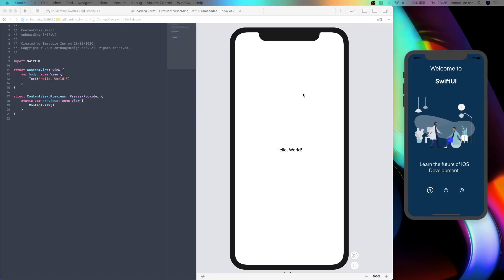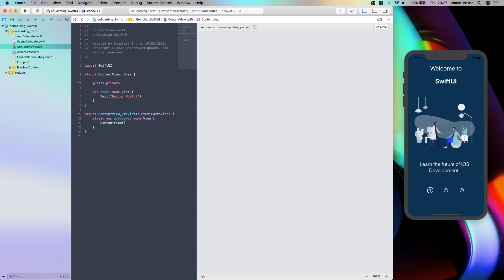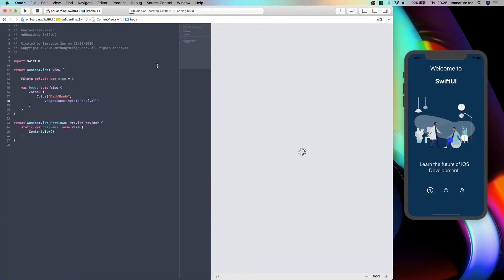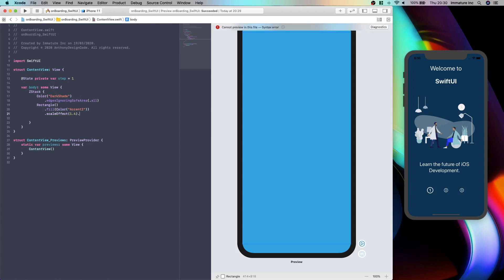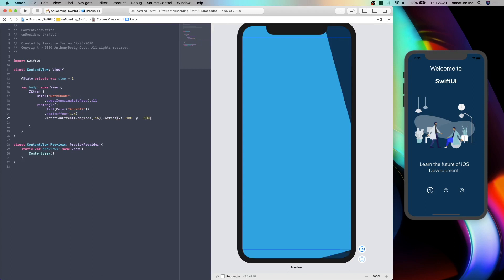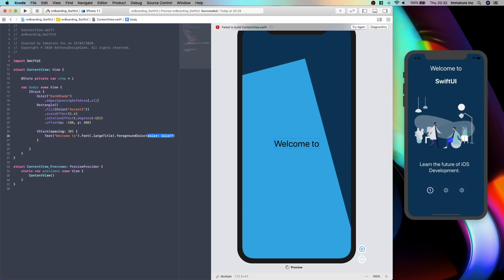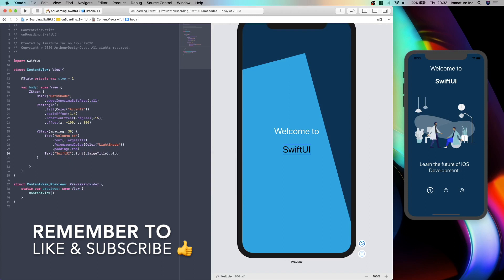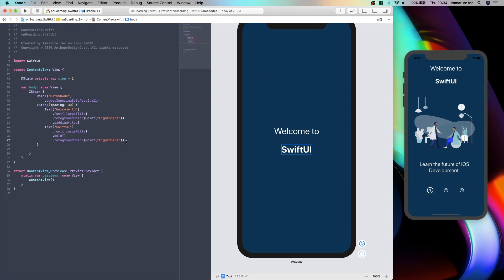SwiftUI Tutorial - How to create an OnBoarding Screen using Xcode 11 Part 1 of 3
Hello and welcome in todays video we are going to be starting to create our on boarding screen we are going to be using SwiftUI and Xcode 11.

We are going to be making our on boarding screen to do this we are going to use a GeometryReader with a HStack and VStack to place the images and text on the View, we are going to be adding some Spring animation.

I hope you enjoy this Part one of How to create an OnBoarding Screen.